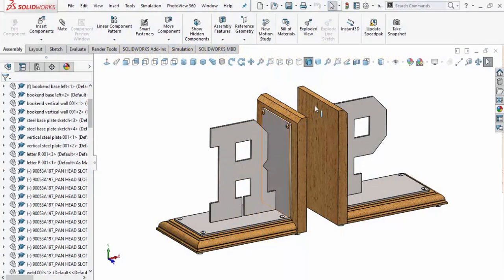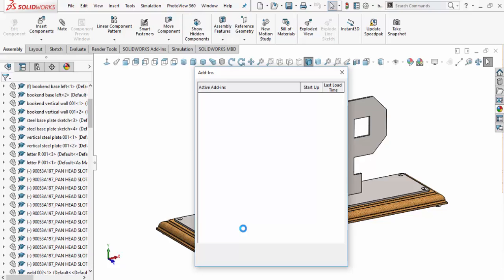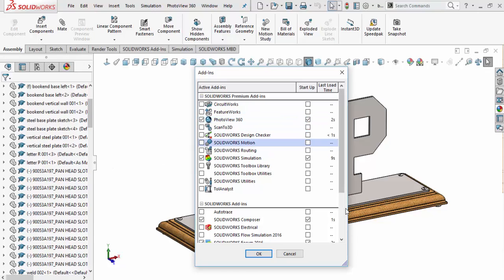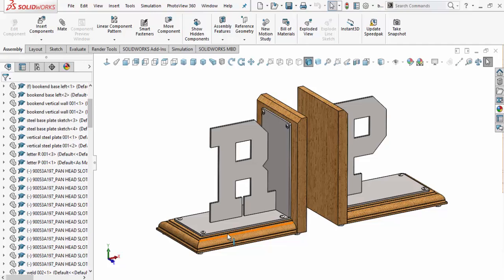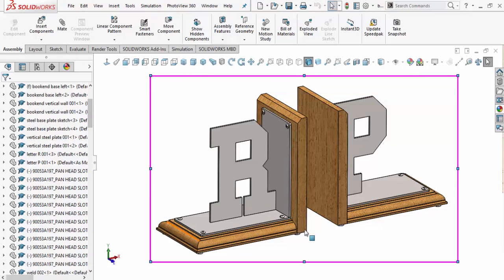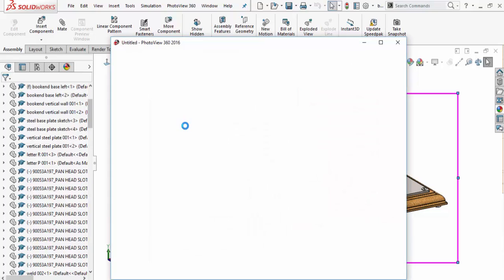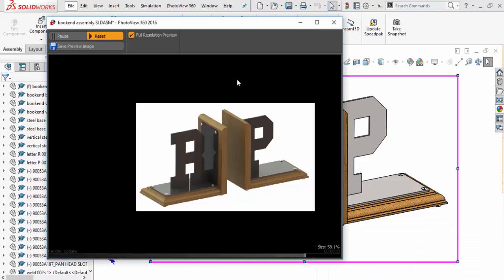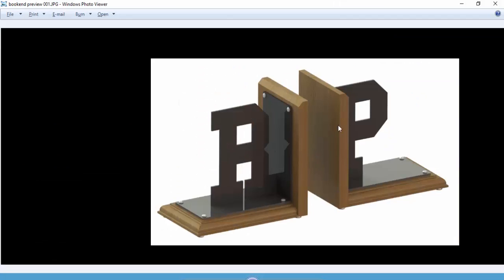Designing Bookends - SolidWorks Part 33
In this tutorial video we create the first assembly drawing from the Bookend assembly file. Note the shaded isometric assembly view.